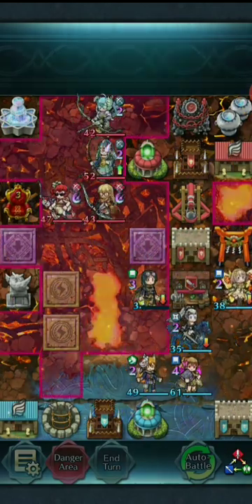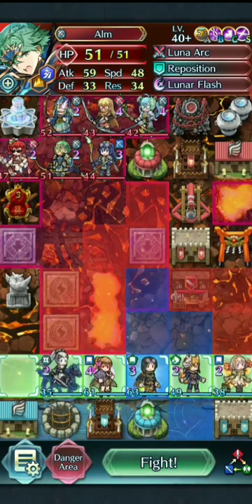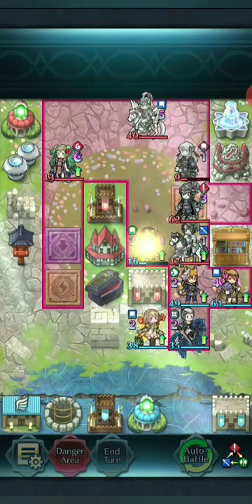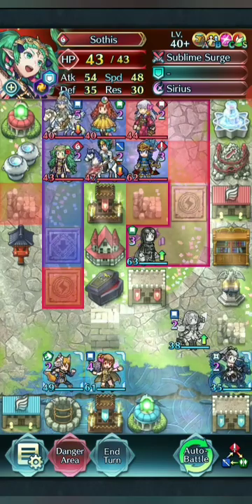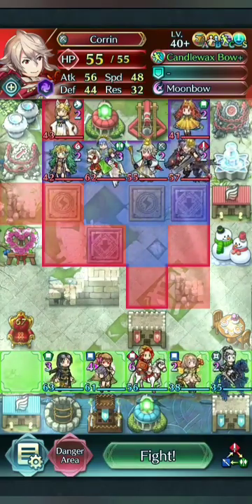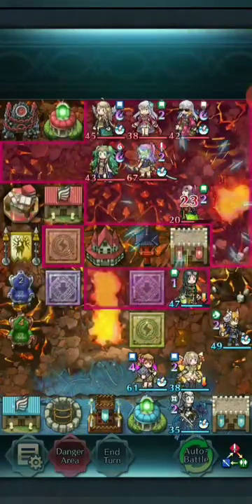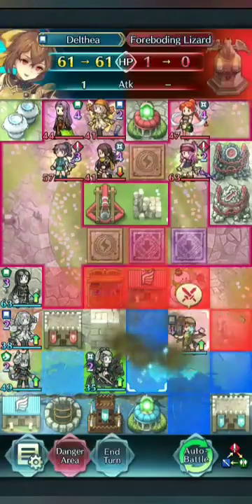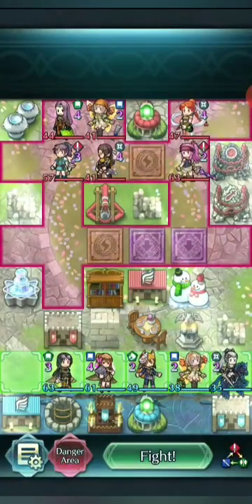[FEH] Mock Battles - Week 69, Light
You guys are mean.

Oomomow
Paragon
Una
I Am Speed
RZL